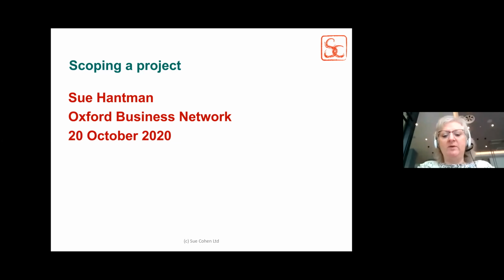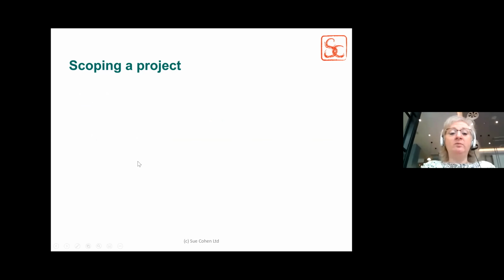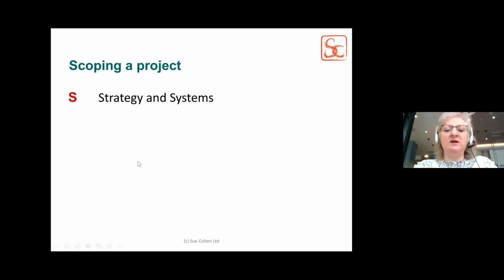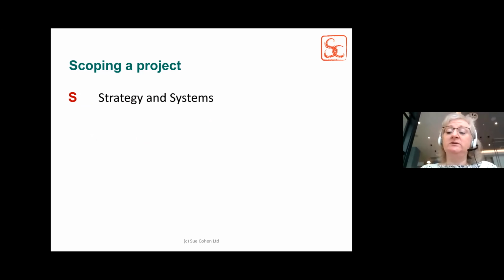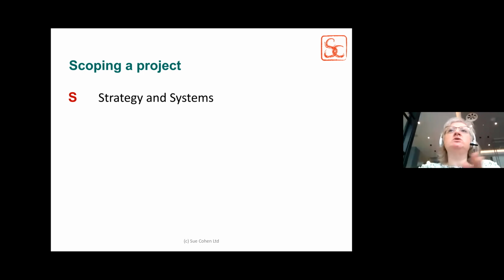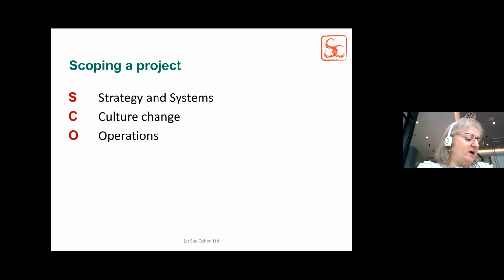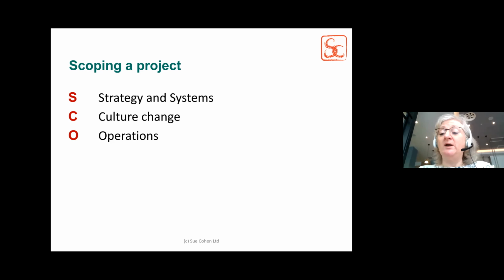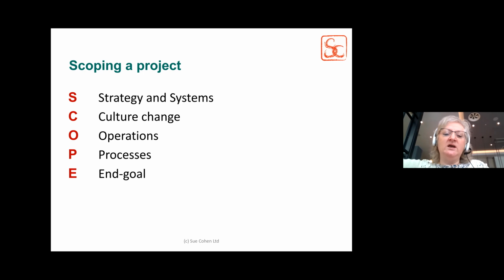Sue Hantman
SCOPE - project management at its very best